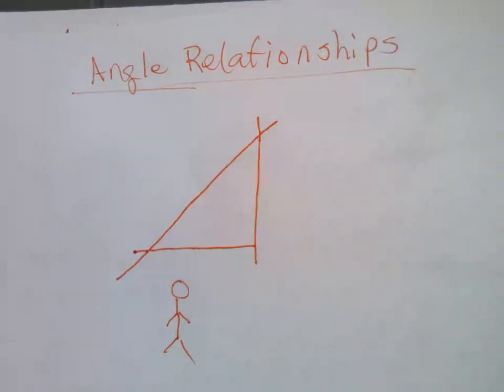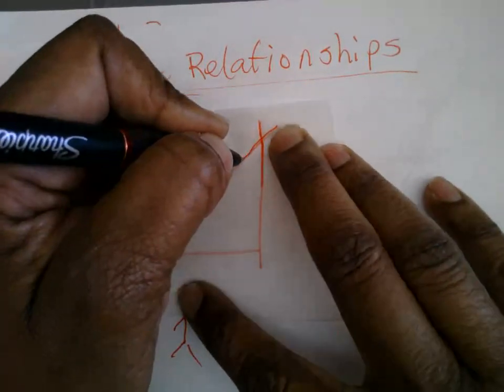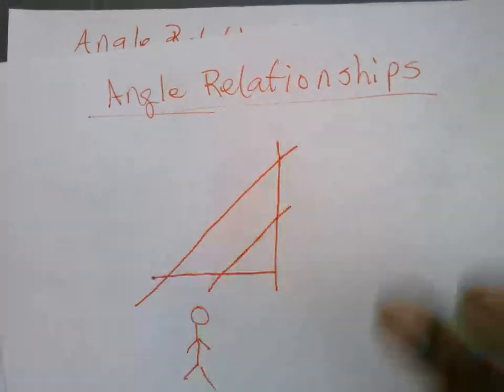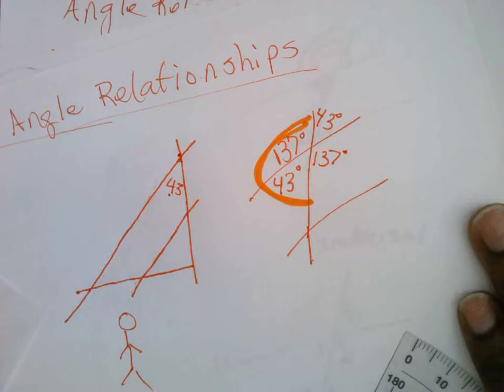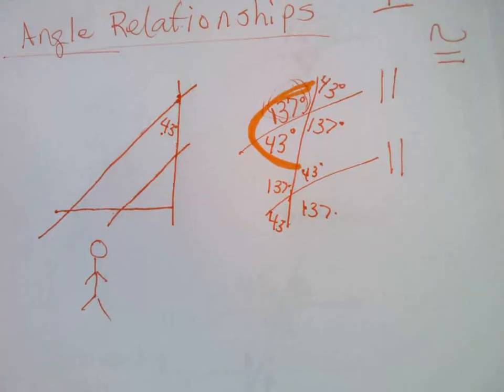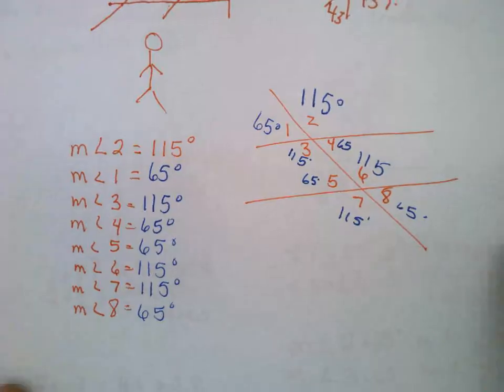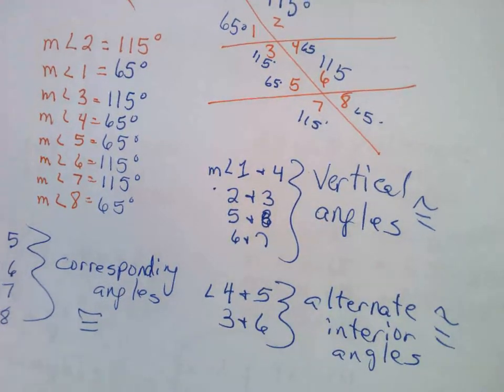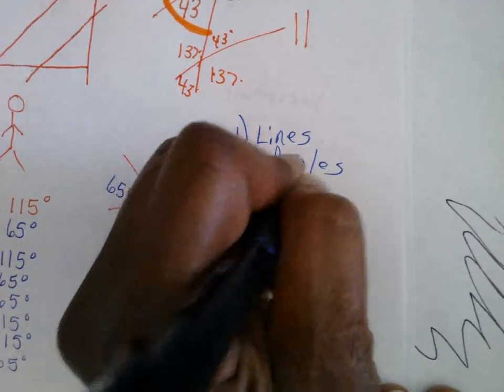Parallel Lines cut by a transversal